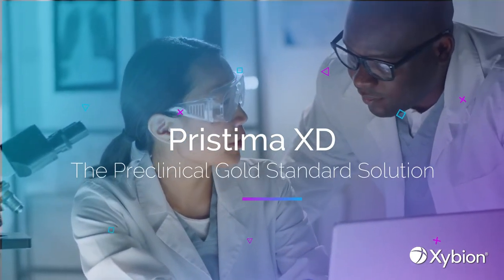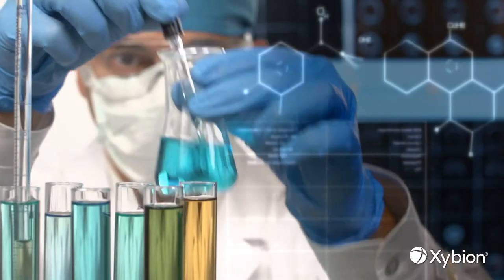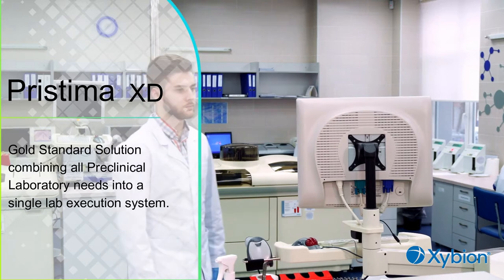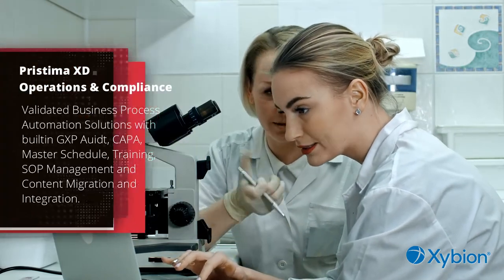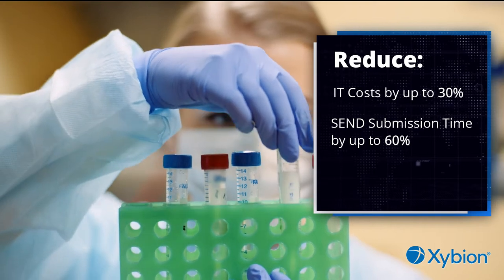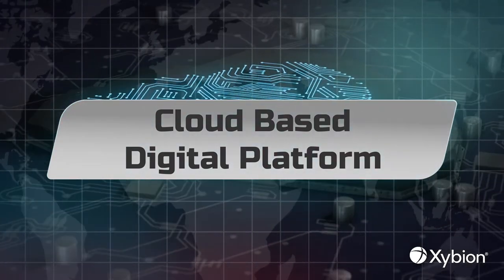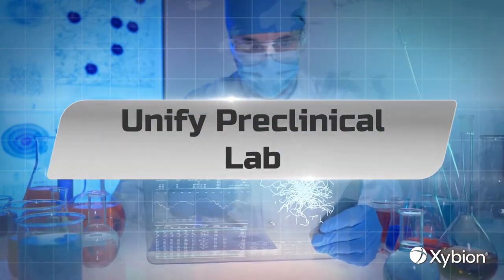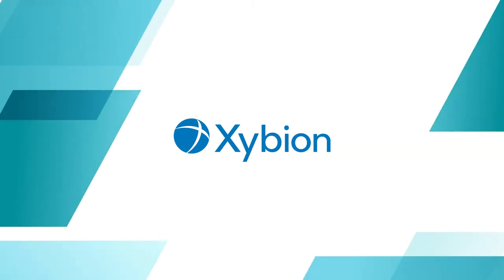Pristima XD - The Preclinical Gold Standard Solution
Pristima® XD is a fully integrated digital laboratory execution system with intelligent workflows, task automation, connected systems and facilities and data and information management for the entire preclinical process. With a central data repository and standardized archive platform, Xybion has created a total preclinical solution platform to help you improve productivity and reduce costs.